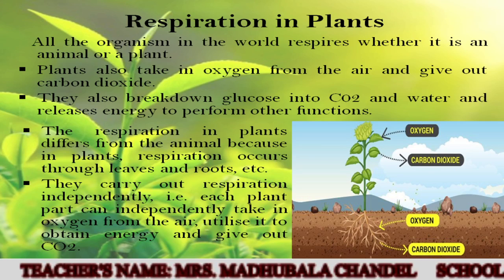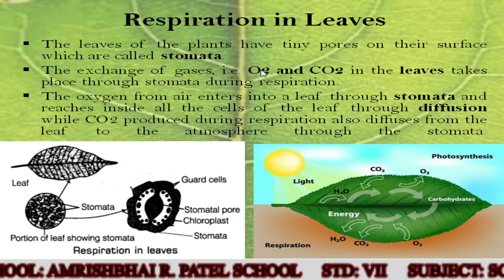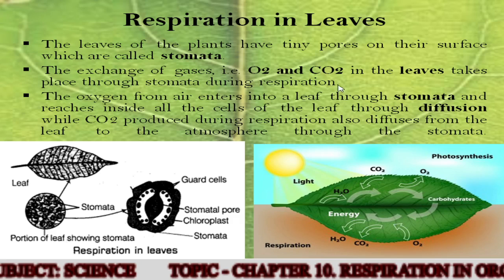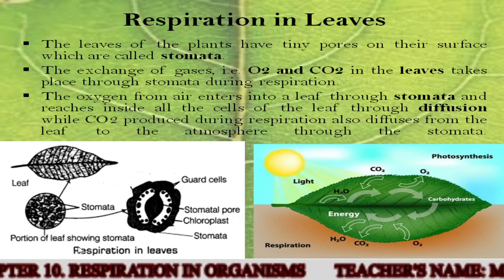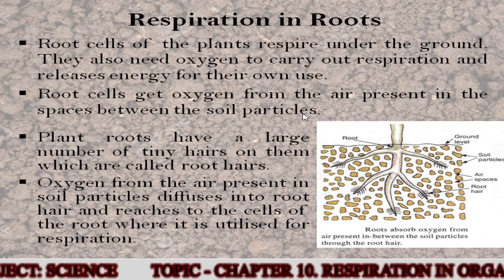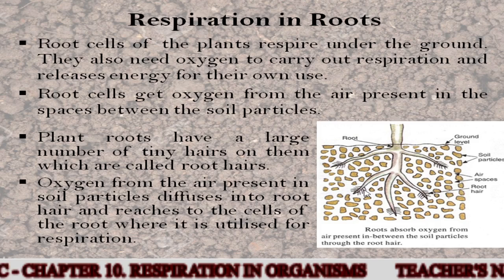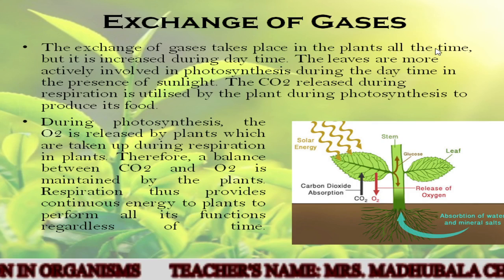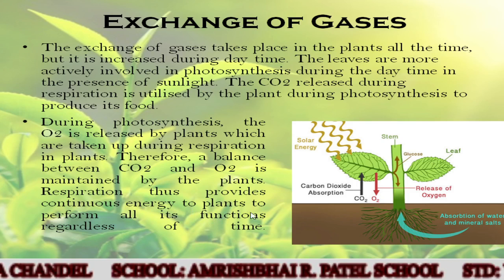BREATHING IN PLANTS CH 10 GRADE 7